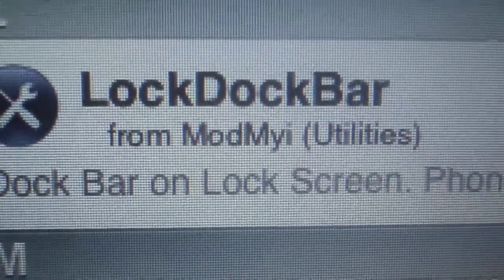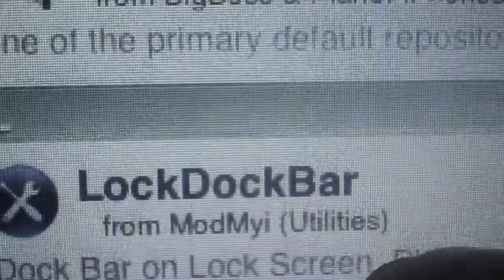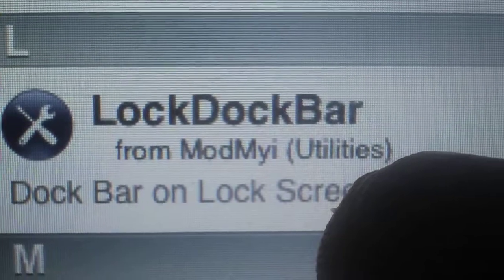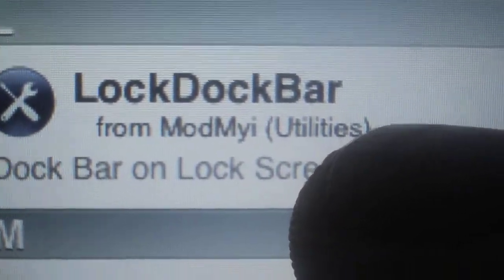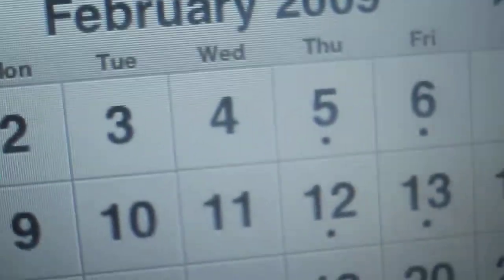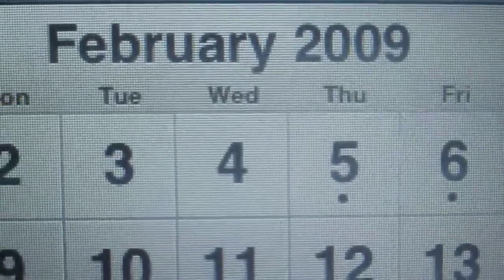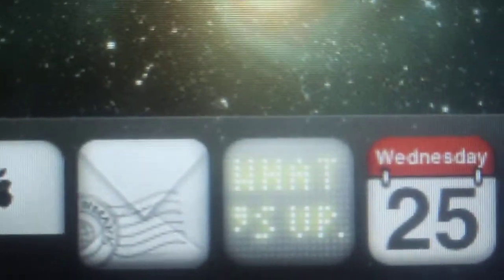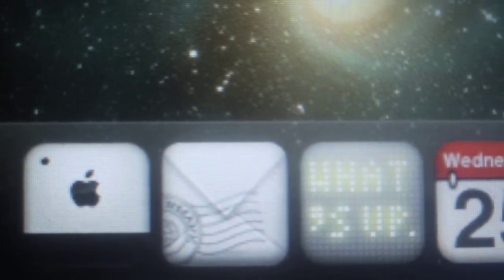Lock Dock Bar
Have your Phone, Text, Calendar and Mail icons on your Lock screen.  Download Lock Dock Bar from Cydia on your jailbroken iPhone